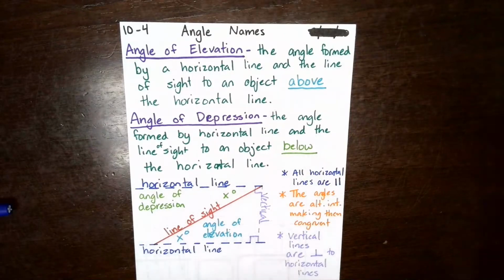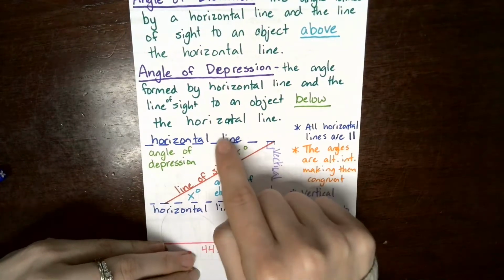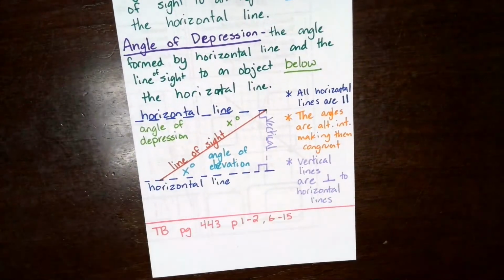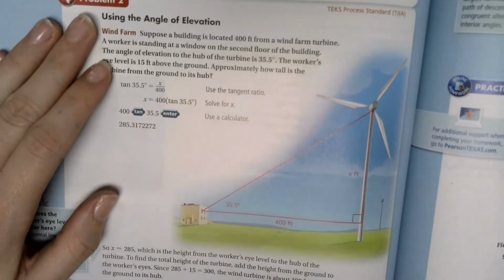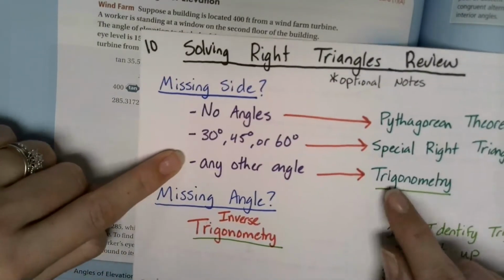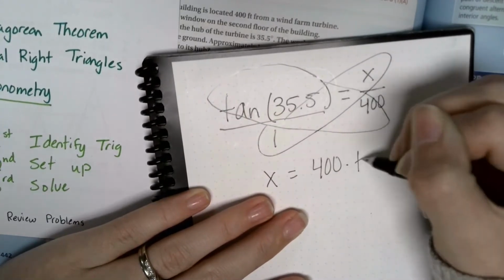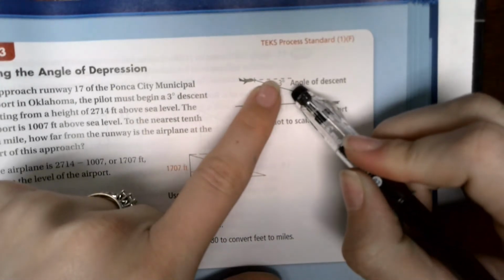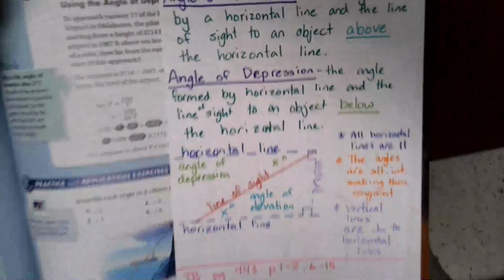10-4 Angle Names